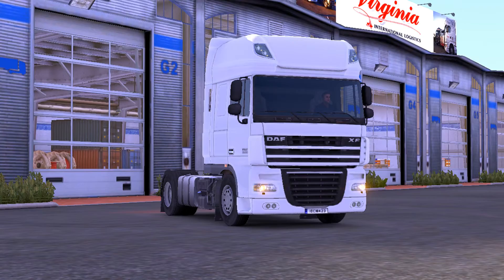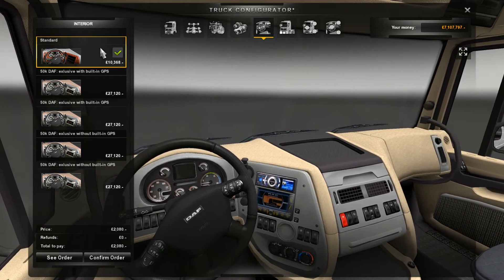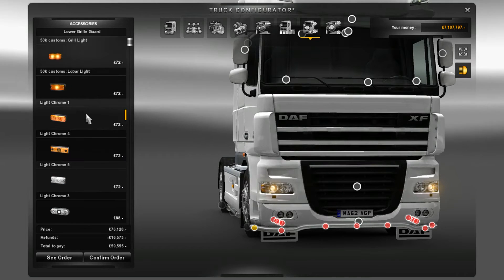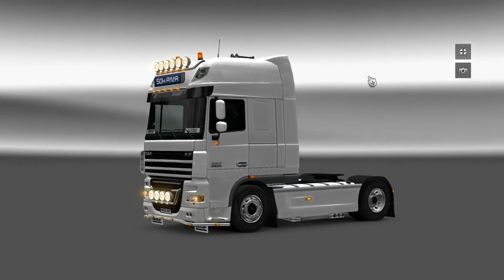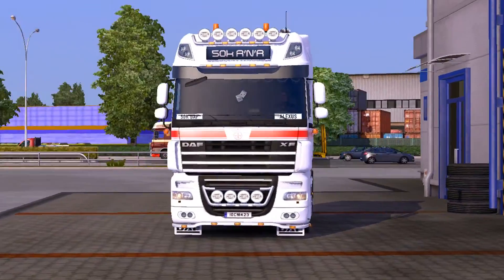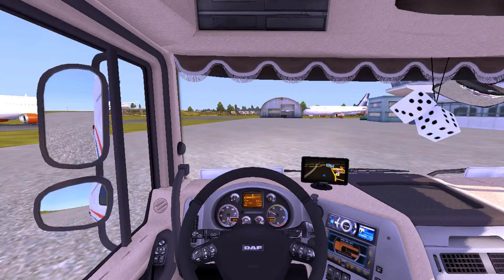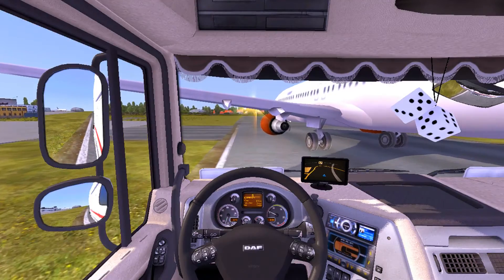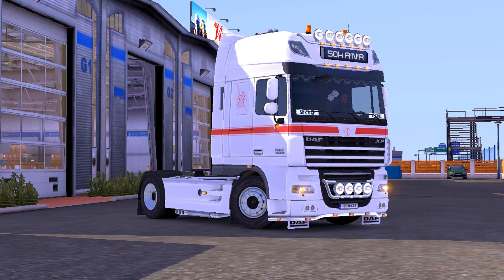Euro Truck Sim 2 - Mod Spotlight - Daf XF 50KEDA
DESCRIPTION
In this weeks mod spotlight I try out one of 50 KEDAS latest truck mods, this time for the Daf 105 XF. I take you through all the upgrade options and pros and cons of the mod
MODS

Mods can change your default game files and maybe even break your game which would then need a whole new installation so we fully recommend that before installing any mods be sure to make a backup of your original game files beforehand.

EXTRA DETAILS
Want more mods? need some mod support? or simply just want to be part of our community? then come and join us:

CREDITS
Custom intro made by DarkXess.